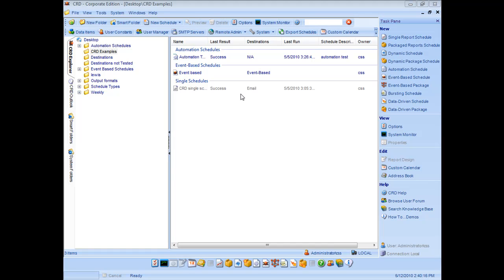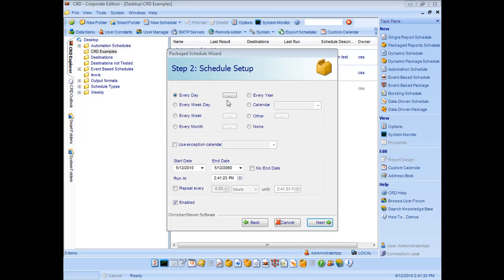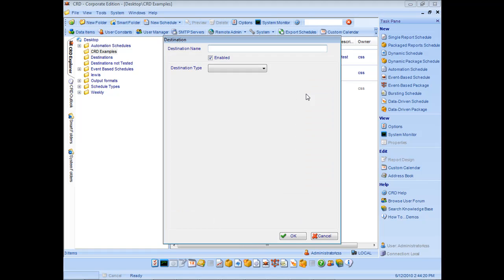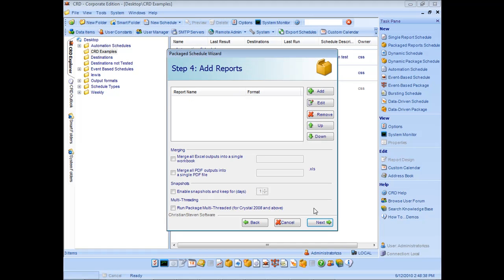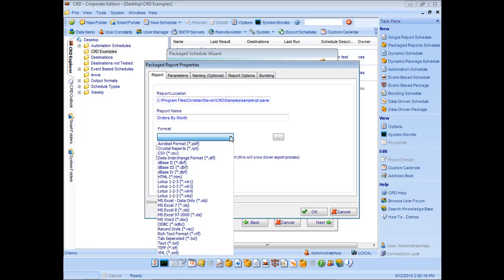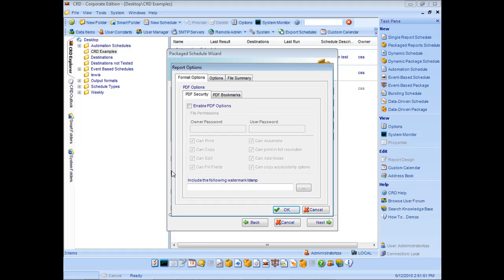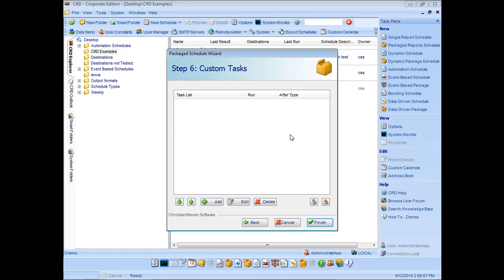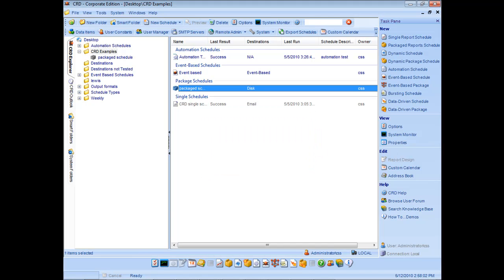Packaged Reports Schedule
This demo will walk you through setting up a Packaged Report Schedule.